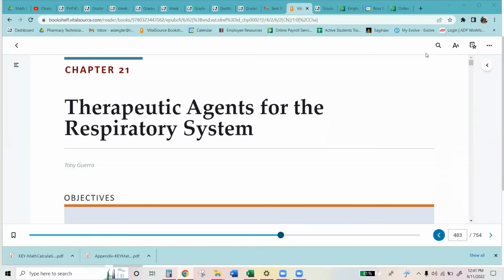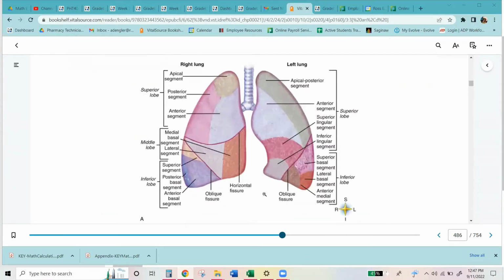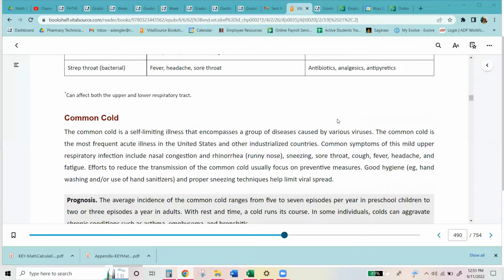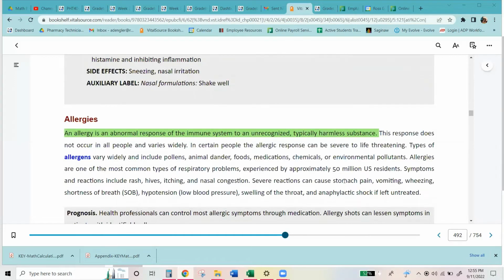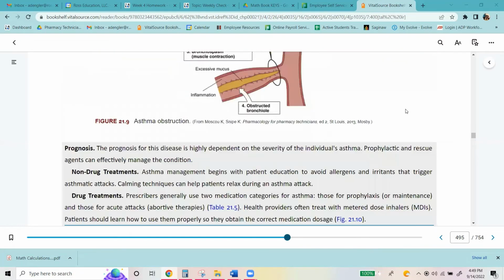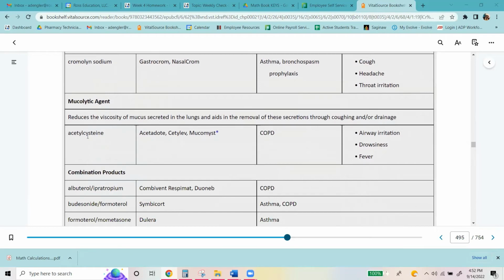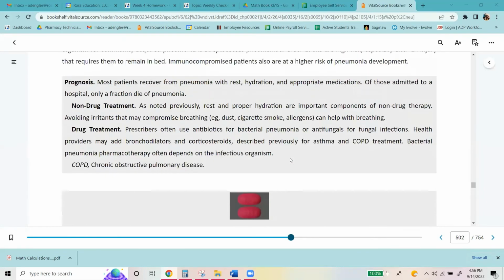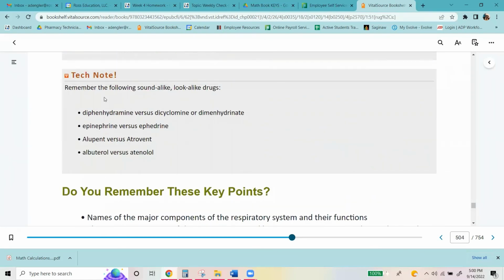Chapter 21 Therapeutic Agents for the Respiratory System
Mosby's Pharmacy Technician 5th Edition Chapter 21 Therapeutic Agents for the Respiratory System